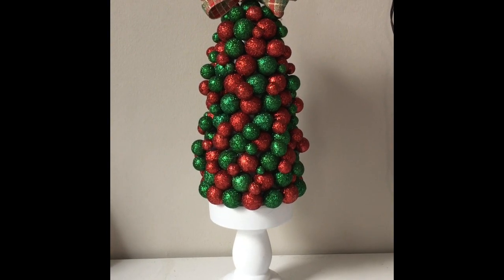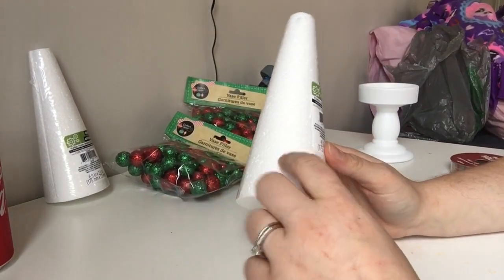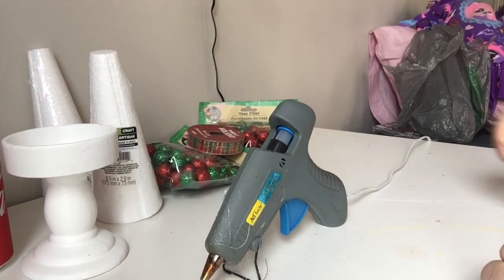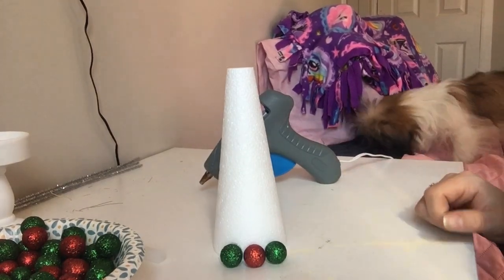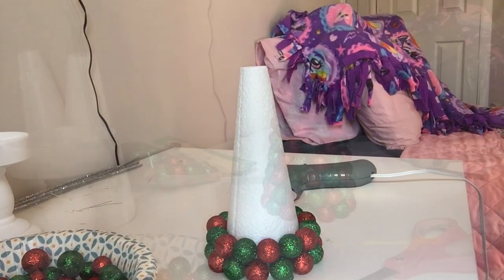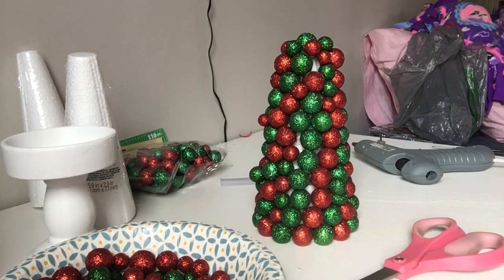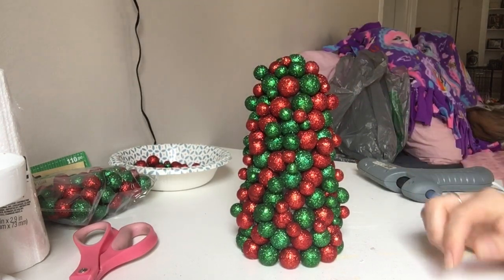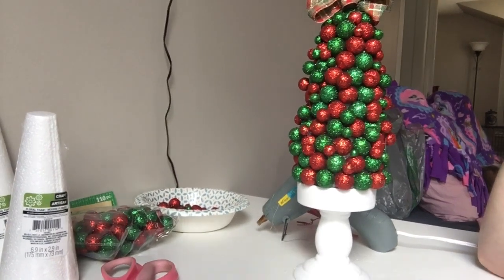Dollar Tree DIY Christmas Decor | Tree Topiary | Christmas Crafts